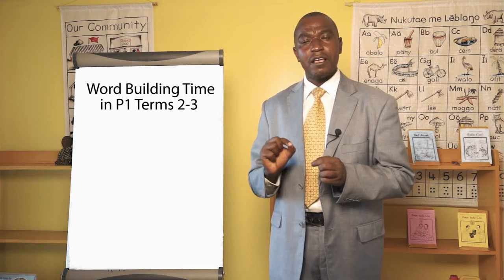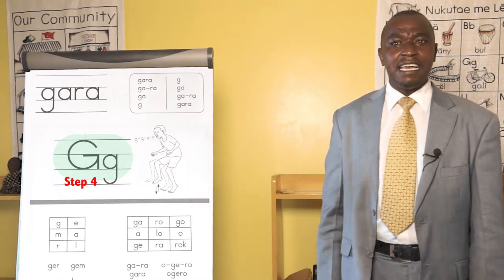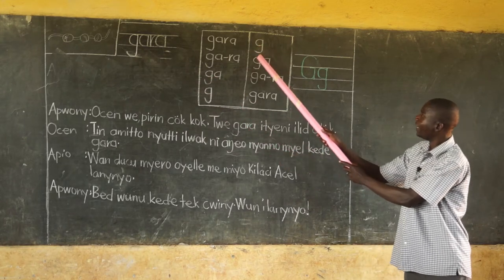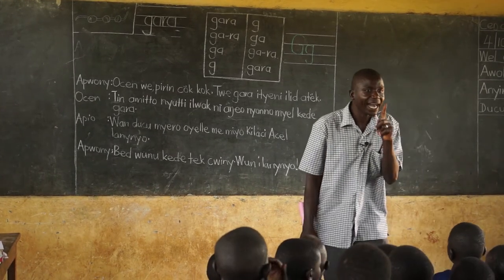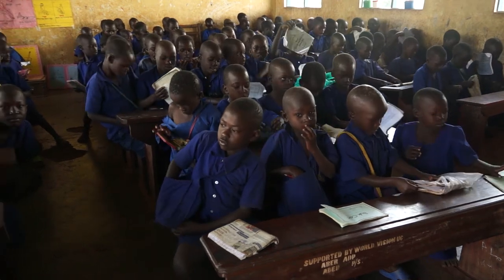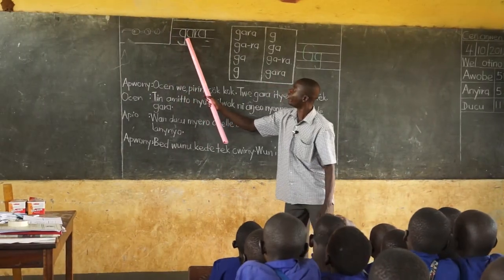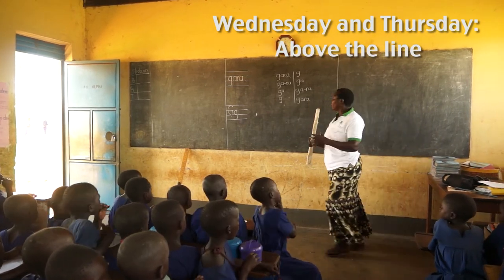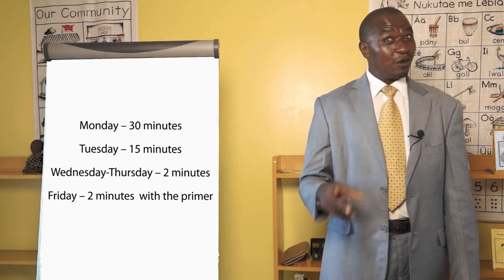How to Teach Word Building Time: Above the Line